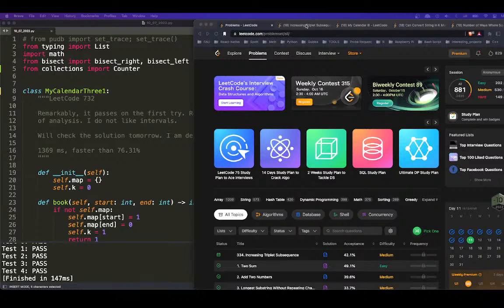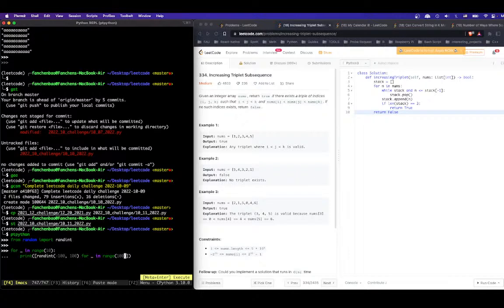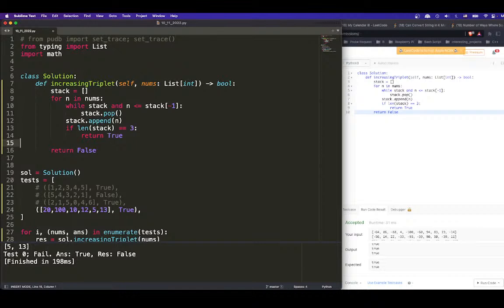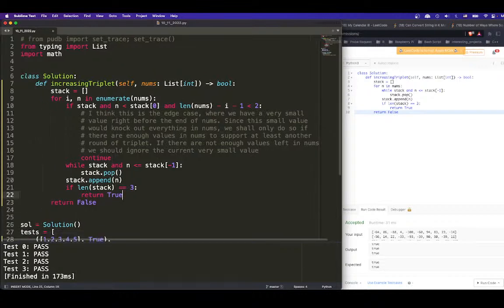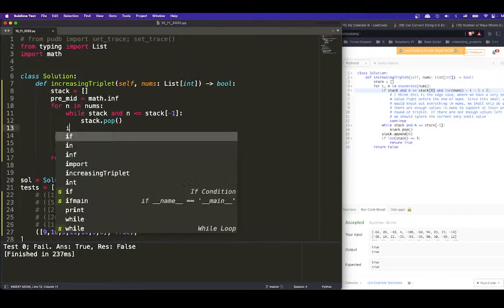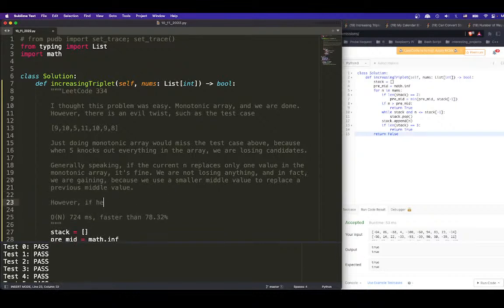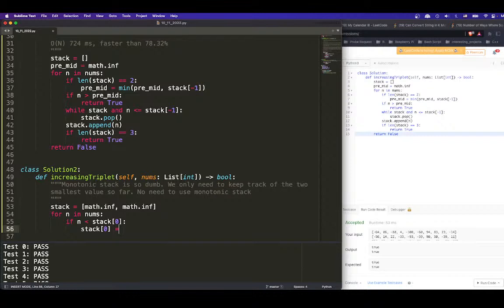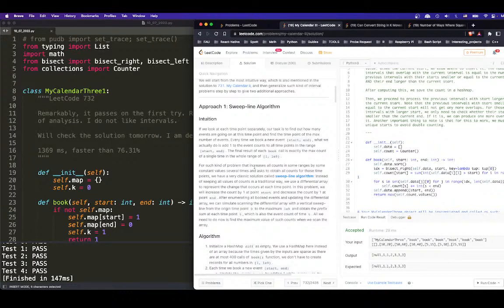2022-10-10 LeetCode 334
Estuvo dos dos. El problem hoy no fue difícil, pero equivoqué demasiado.